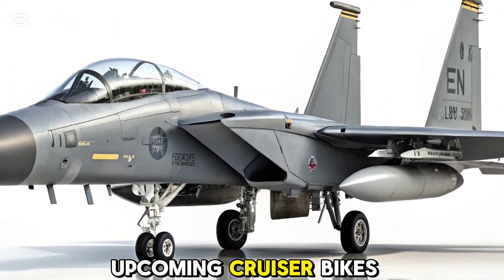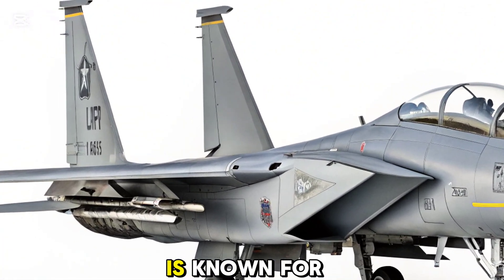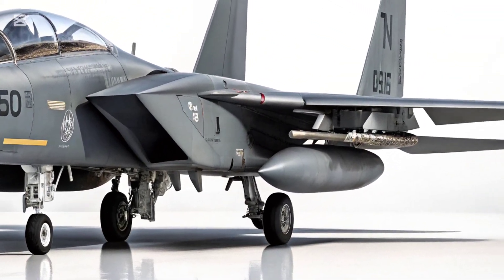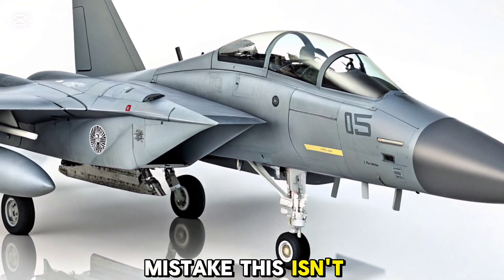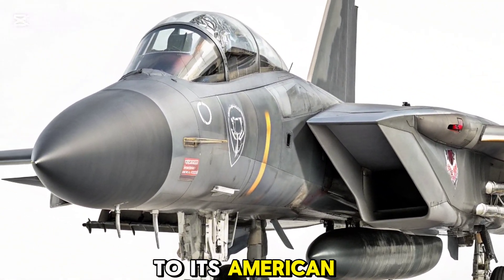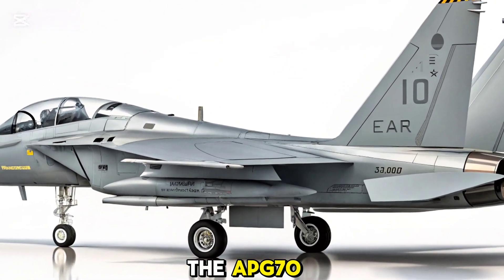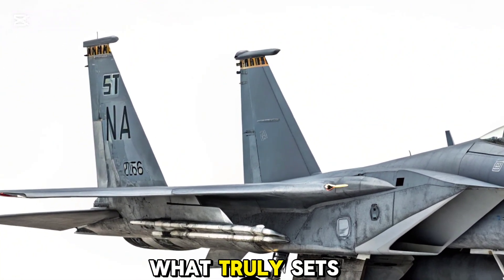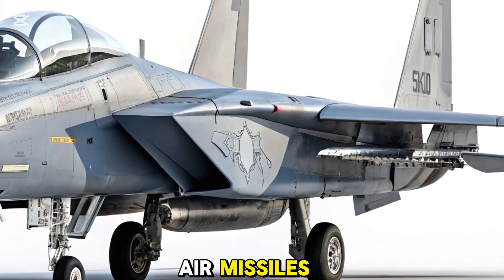New F-15I "Ra'am" – Israel’s Strike Eagle | Full Specs, Capabilities & Combat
F-15I "Ra'am" – Israel’s Strike Eagle | Full Specs, Capabilities & Combat

⚡ F-15I "Ra'am" (Thunder) – Israel's customized variant of the F-15E Strike Eagle, built for long-range precision strikes and superior multirole performance.

In this video, we cover: ✈️ Aircraft background & design
🔥 Weapons systems & payload
🧠 Avionics & Israeli upgrades
🎯 Strike capabilities & range
💥 Role in IAF operations & combat history
🌐 Comparison with F-15E, F-35I & other regional fighters

The Ra'am is not just a fighter – it’s a strategic powerhouse, capable of deep penetration strikes with smart munitions and electronic warfare support.

🔍 Perfect for military enthusiasts, aviation fans, and defense analysts wanting a deep dive into one of the IAF’s most potent assets.